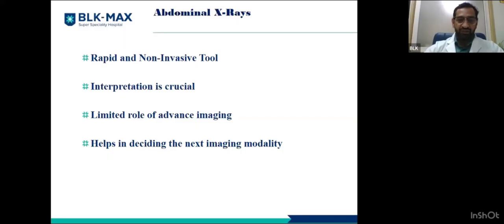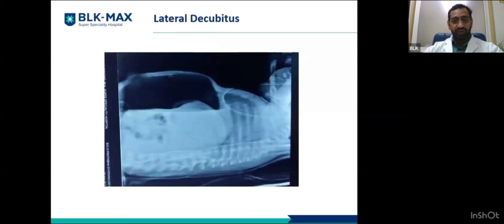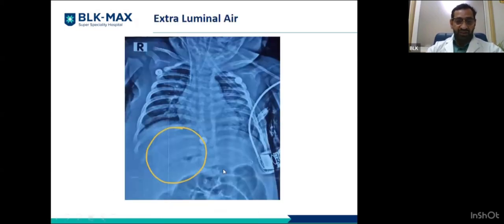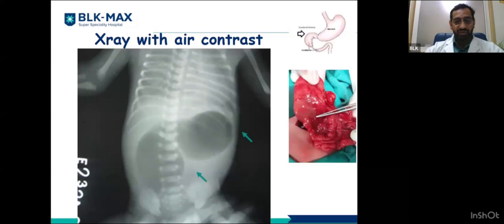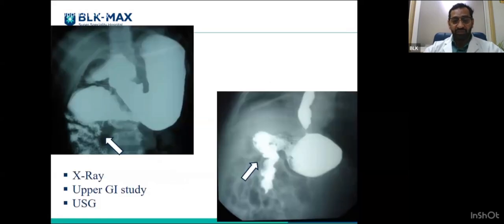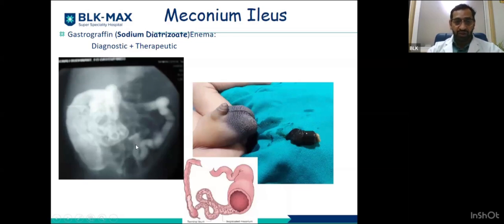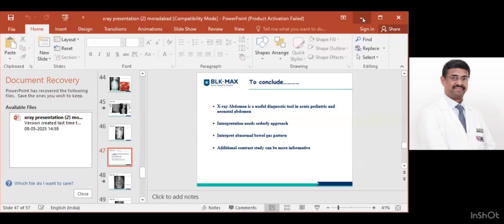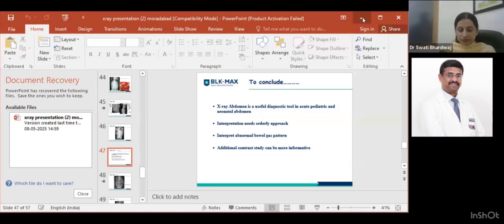The Role of Abdominal X-ray in Diagnosing Pediatric Gastrointestinal Conditions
Recording of TELE- Webinar by BLK Centre for Child Health and IAP Central Delhi Branch

8th May 2025, Time: 3 pm to 4 pm

SPEAKER

Dr. Prashant Jain
Senior Director - Paediatric Surgery & Urology Coordinator- Paediatric Super Specialties BLK-Max Centre for Child Health

CHAIRPERSONS

Dr. Prem Kumar Ganesan
Senior Director & HOD BLK-Max Radiology & Imaging Institute

Dr. Ravi Bharadwaj
Senior Consultant
Paediatric Gastroenterology BLK-Max Centre for Child Health

Dr. Ankit Parakh
Associate Director - Paediatric Pulmonology & Sleep Medicine BLK-Max Centre for Child Health

PANELLISTS

Dr Gaurav Garg
Associate Director - Paediatric Cardiology BLK-Max Heart & Vascular Institute

Dr. Tarun Raina Ramman
Sr. Consultant - Cardiothoracic & Vascular Surgery
BLK-Max Heart & Vascular Institute

Dr Ritika Goyal
Consultant – Pediatric Pulmonology BLK-MAX Centre for Child Health